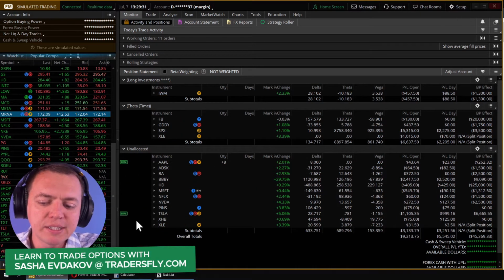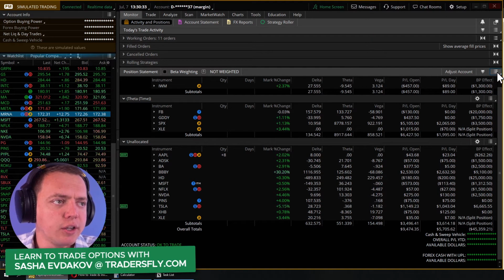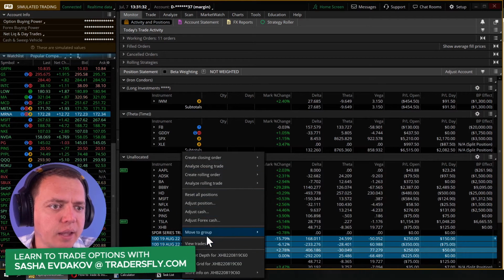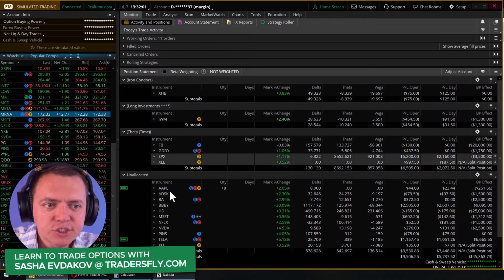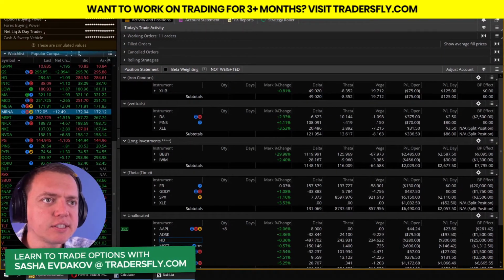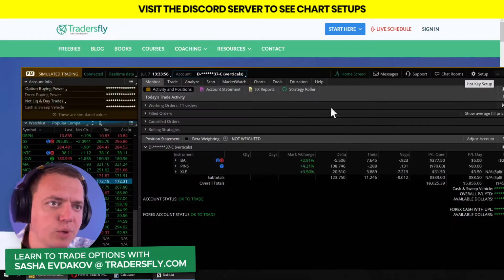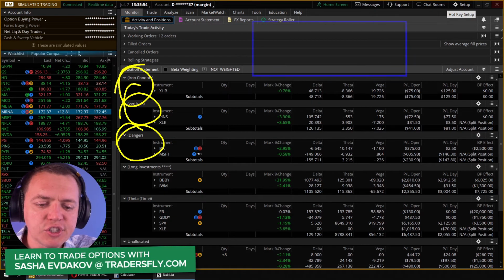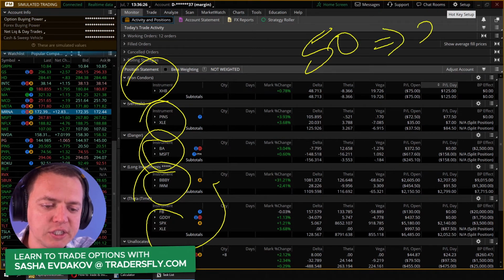Managing an Options Portfolio (Grouping Positions)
Are you ready to level up your portfolio game? 💪 In today's video, we'll be discussing some killer portfolio strategies to help you diversify and maximize your profits. 💰 We'll also show you how to easily categorize your positions using the "groups" feature on popular trading platforms like thinkorswim. 📈 Don't miss out on this opportunity to fine-tune your portfolio and take your trading to the next level! 😎

🗣️ Book a Free 20 Min Call with Sasha and grab my Free PDFs